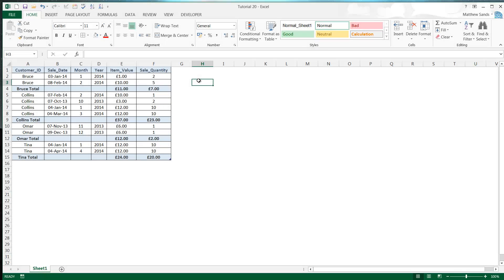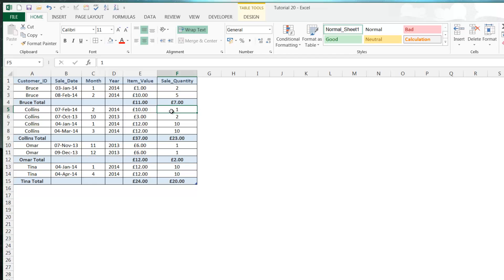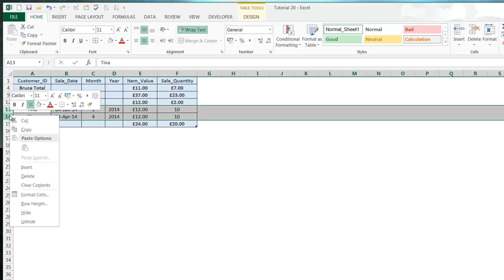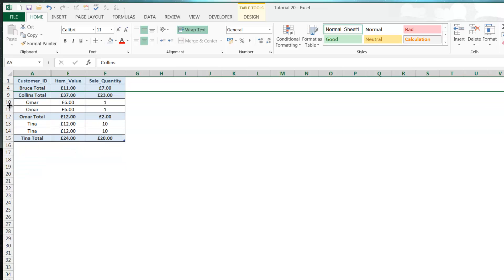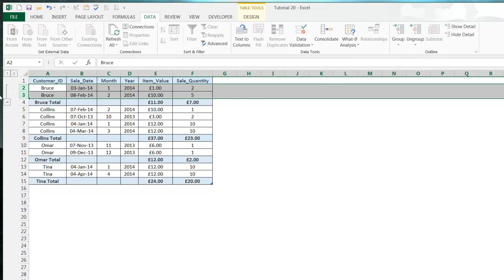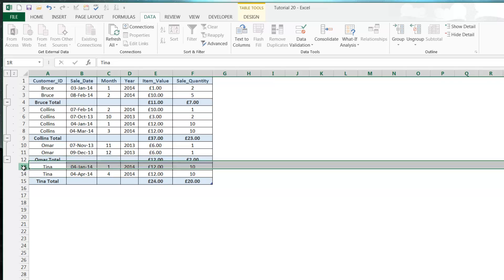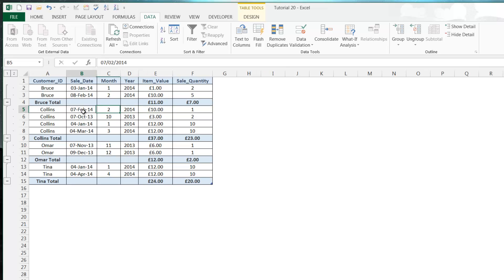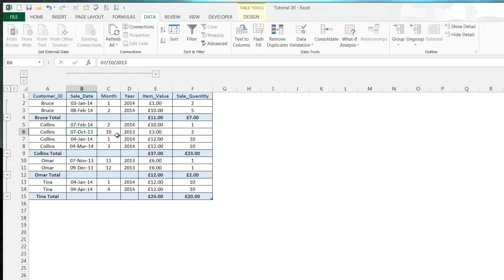Excel 2013 - Tutorial 20 - Grouping and Hiding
How to tidy up a spreadsheet by hiding or grouping rows/columns.